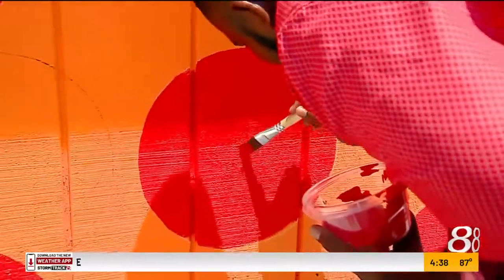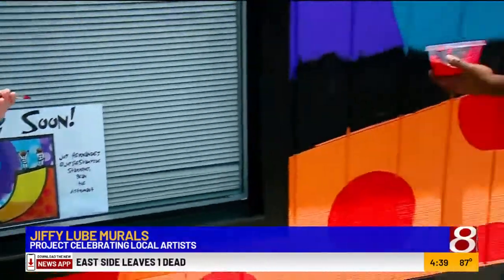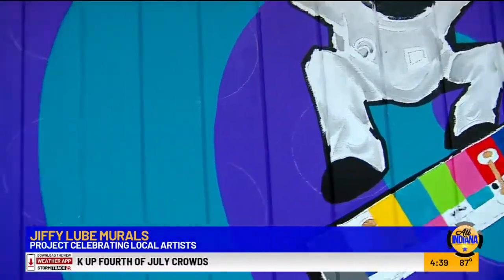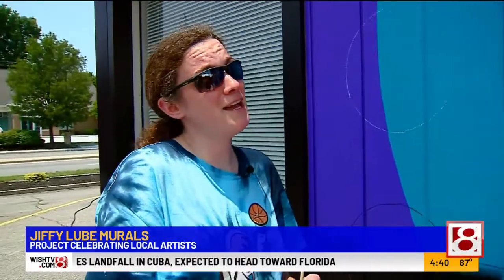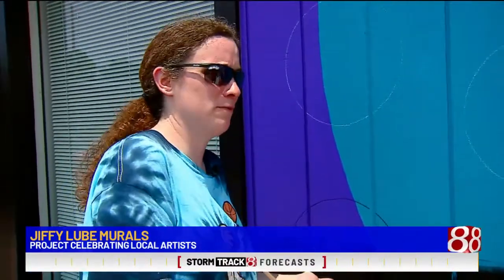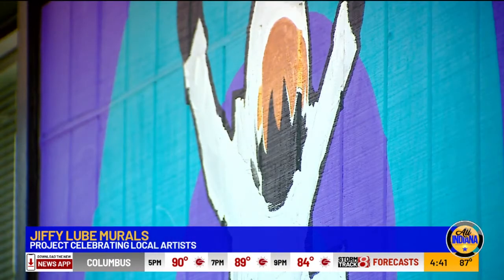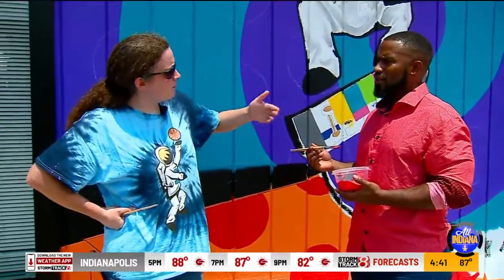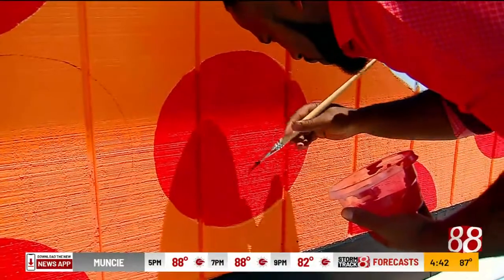"All Indiana": Jiffy Lube murals, Segment 2